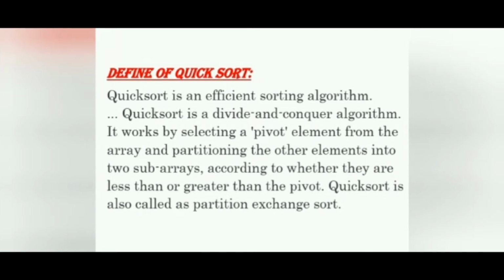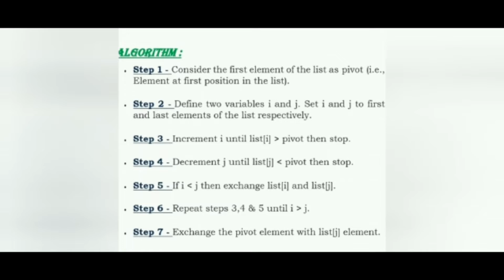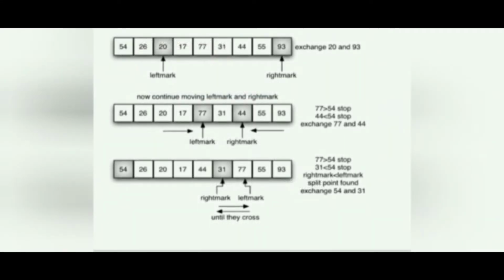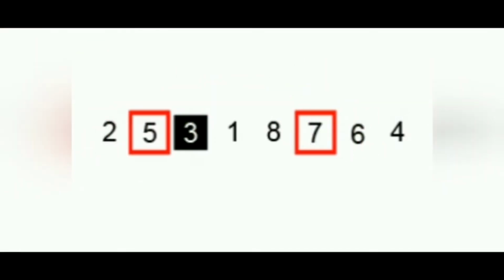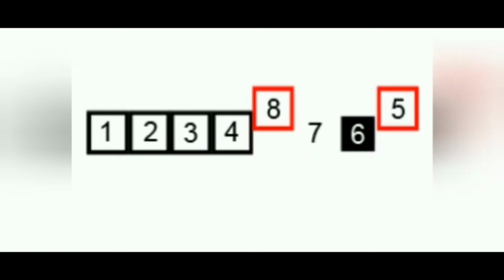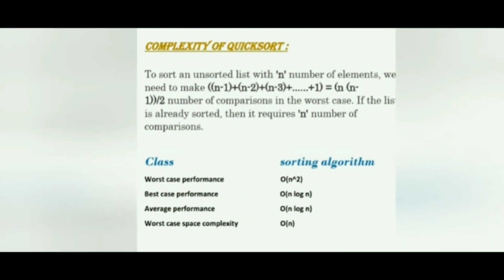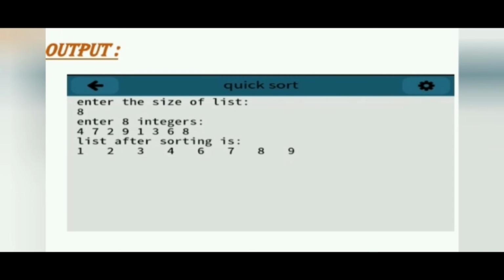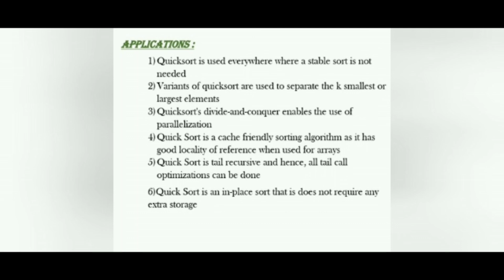Quick Sort Algorithm | Data Structure | Sucharitha | JNTUACEA | R19 CSE Batch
A brief explanation about quicksort

Quick Sort Technique is explained by Brahmanapalli Sucharitha , Student from Computer Science and Engineering ( R19 Batch ) of Jawaharlal Nehru Technological University Anantapur College of Engineering .

Student Details :

 Brahmanapalli Sucharitha
 19001A0508 ,
 I-B.Tech - II-SEM ,